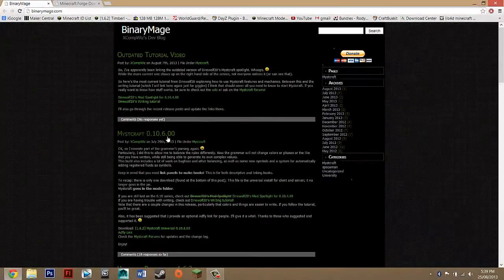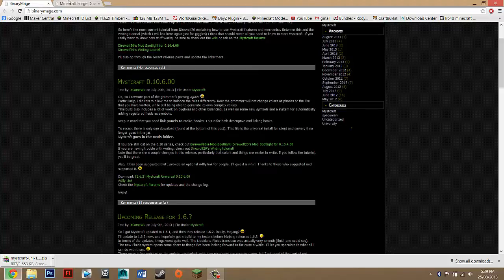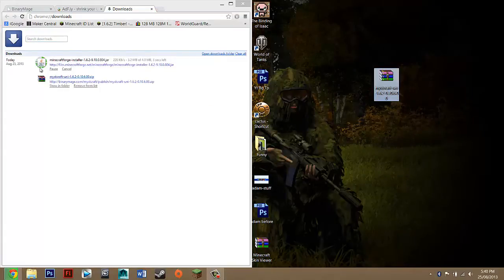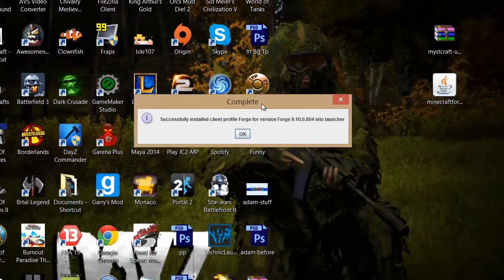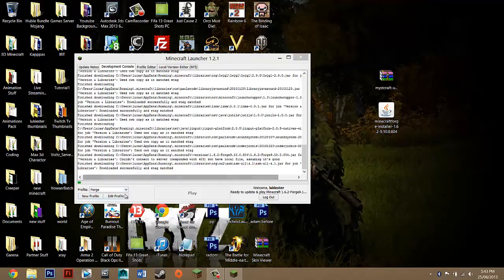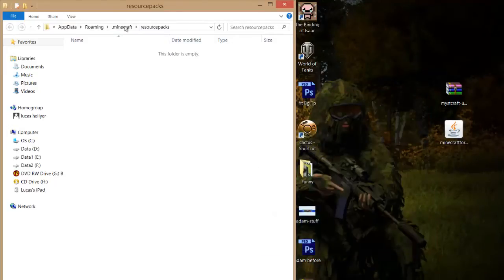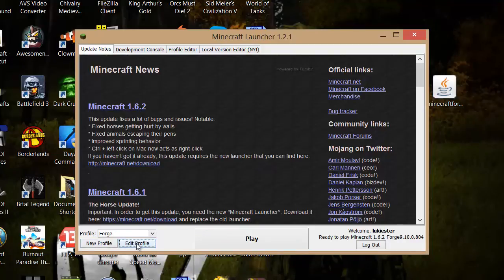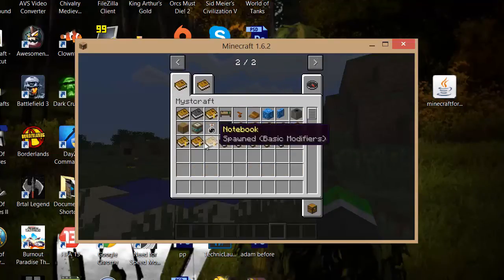How To Install Mystcraft Minecraft 1.6.2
Mystcraft Mod Tutorial/How To Install